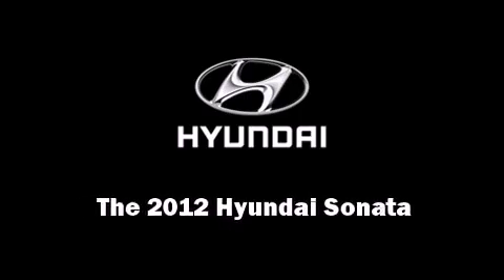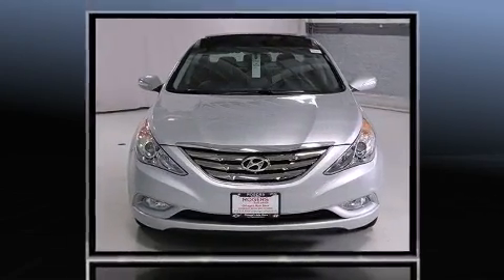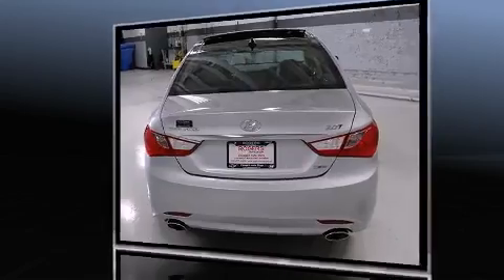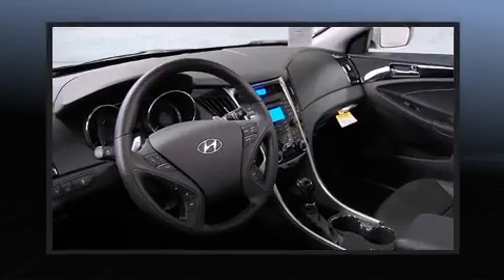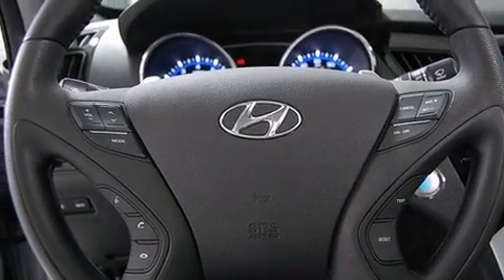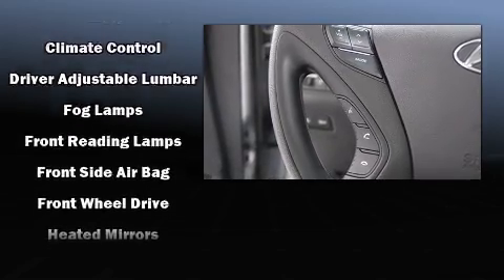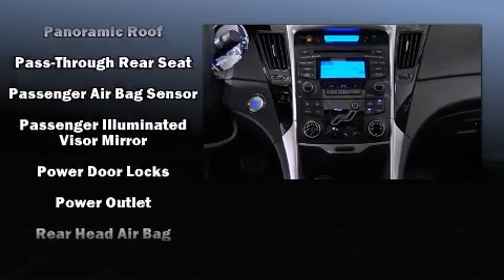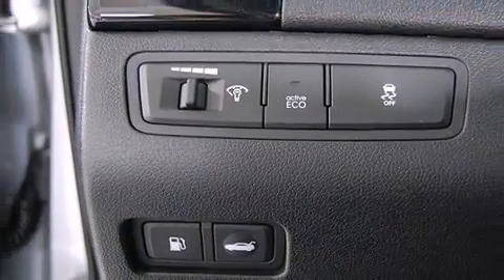2012 Hyundai Sonata 2.0T Limited in Chicago, IL 60616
Familiarize yourself with the 2012 Hyundai Sonata. This 4 door, 5 passenger sedan provides a satisfying ride for all passengers. It features a front-wheel-drive platform, an automatic transmission, and a 2 liter 4 cylinder engine. Turbocharger technology provides forced air induction, enhancing performance while preserving fuel economy. Top features include front fog lights, a tachometer, speed sensitive wipers, front bucket seats, tilt and telescoping steering wheel, power door mirrors and heated door mirrors, remote keyless entry, and much more. Features such as automatic climate control and leather upholstery prove that economical transportation does not need to be sparsely equipped. Rear passengers enjoy the seat heating functionality, keeping them warm during the winter months. For drivers who enjoy the natural environment, a power moon roof allows an infusion of fresh air. Hyundai ensures the safety and security of its passengers with equipment such as: head curtain airbags, front SIDE impact airbags, traction control, brake assist, anti-whiplash front head restraints, ignition disabling, an emergency communication system, and 4 wheel disc brakes with ABS. Various mechanical systems are monitored by electronic stability control, keeping you on your intended path. We pride ourselves in the quality that we offer on all of our vehicles. Stop by our dealership or give us a call for more information.